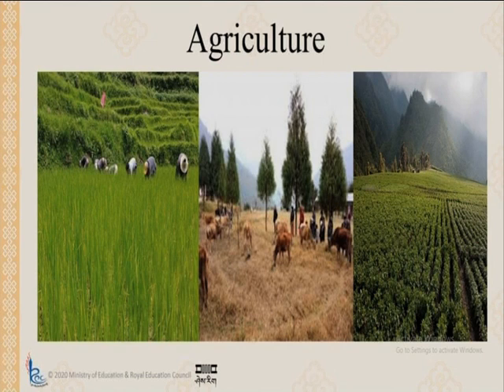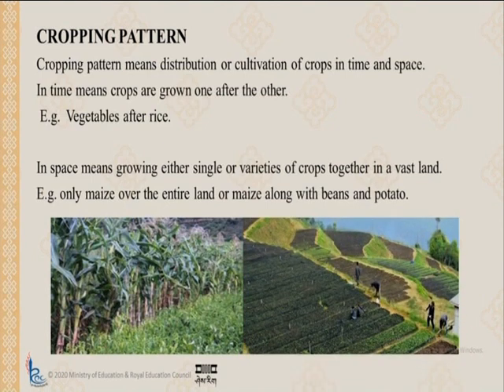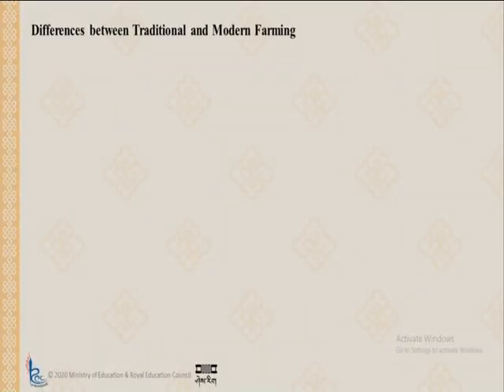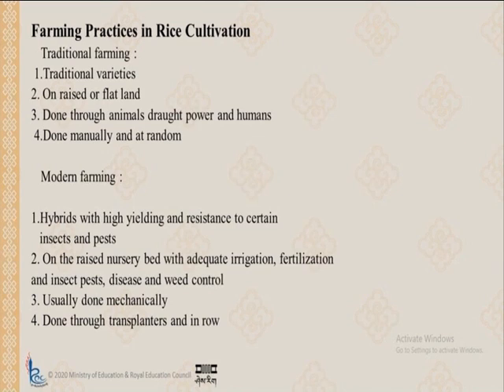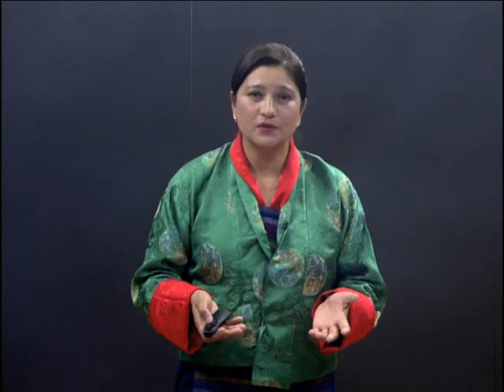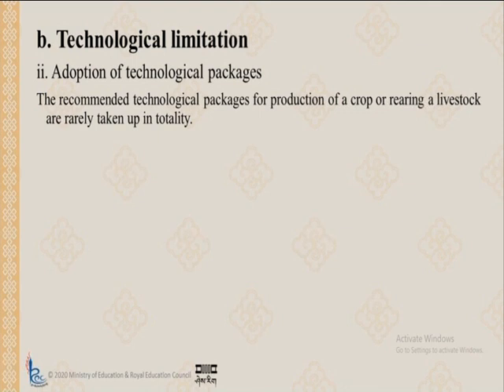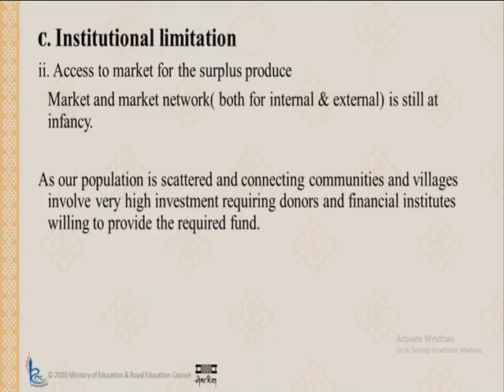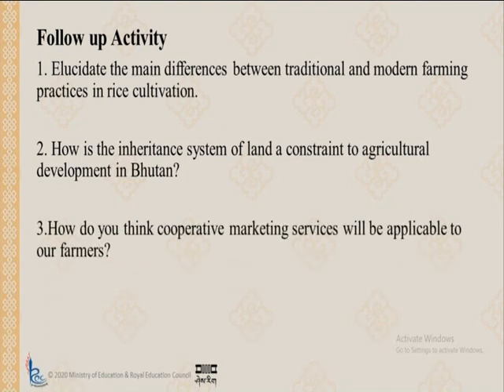Geography Key Stage 4 : Agriculture (2/2)